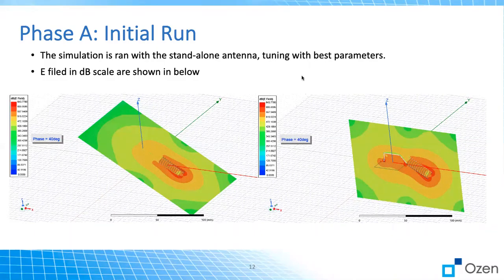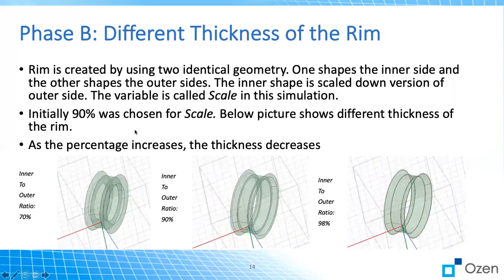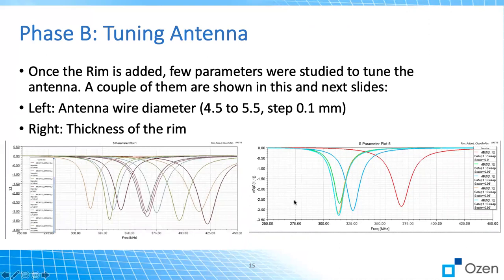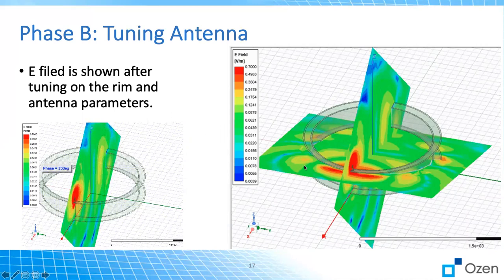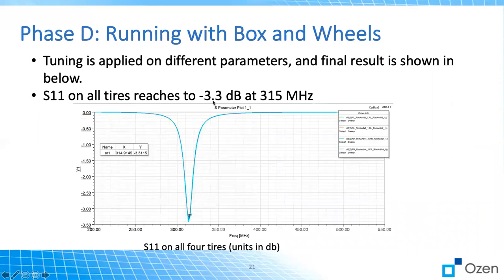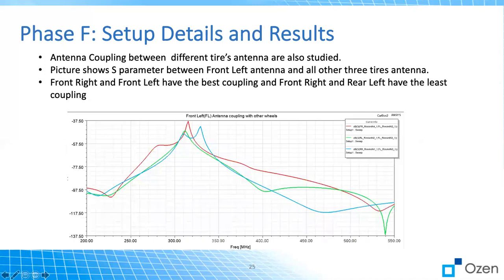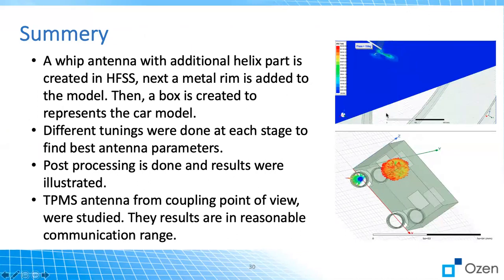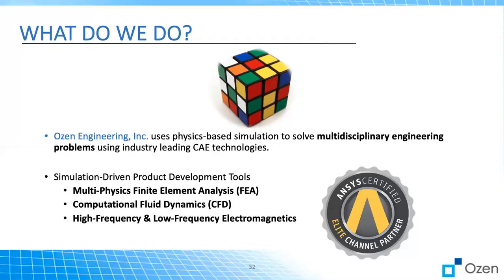Time Pressure Monitoring System (TPMS) Antenna Simulation with Ansys- HFSS-Part2- Car simulation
Three different videos in this series
Part1- Antenna only simulation
Part2- Adding Rim and Car
Part 3- Using EMIT to calculate link budget
Ansys HFSS EMIT Ozeninc.com